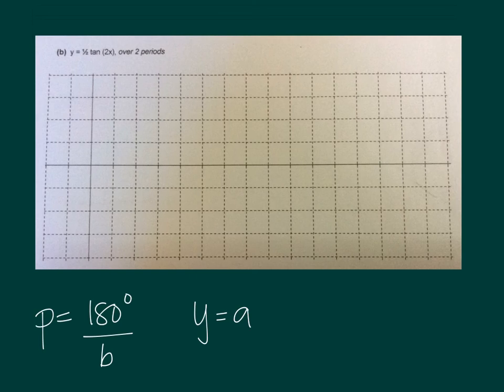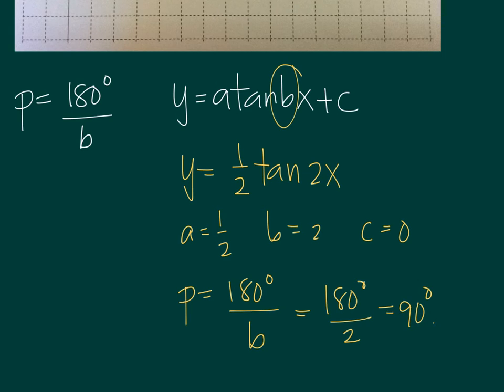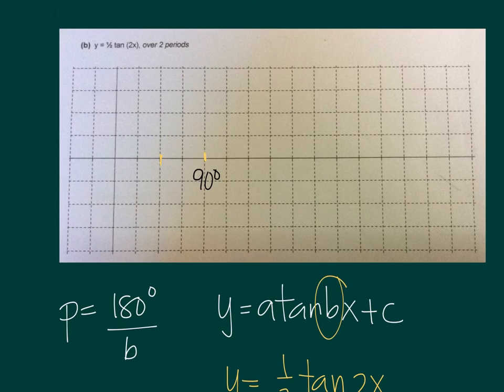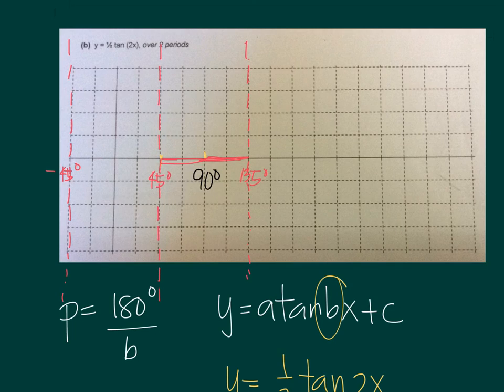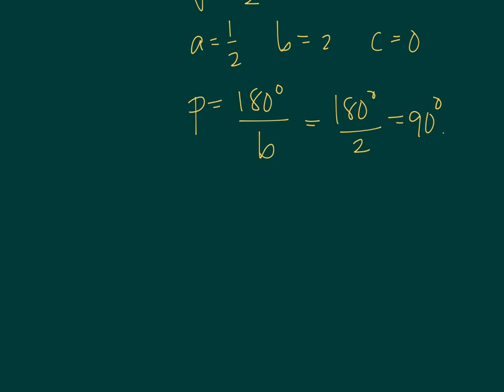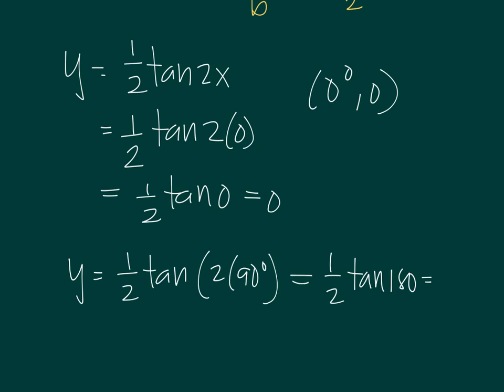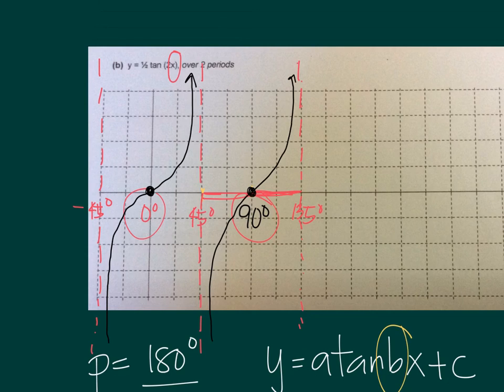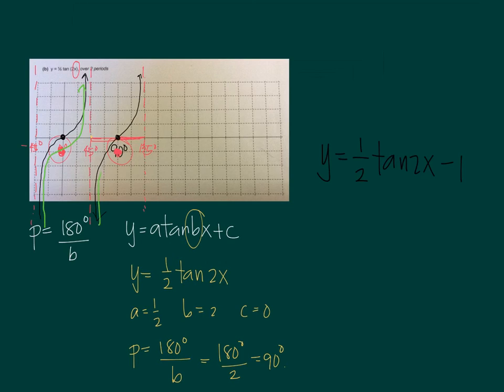AA1 on Trigonometric Functions, Equations, Identities and Graphs- Type 2